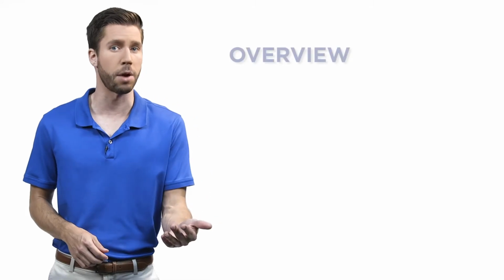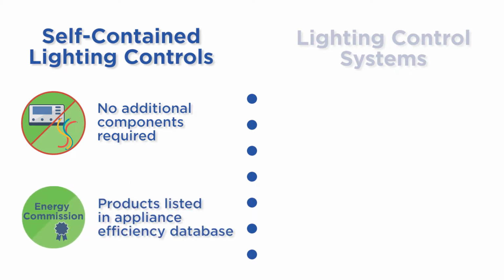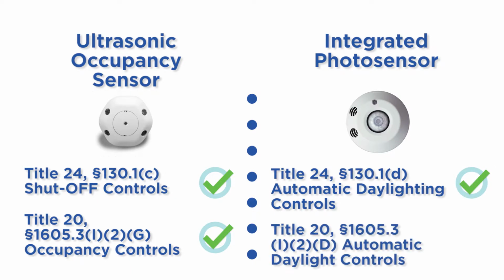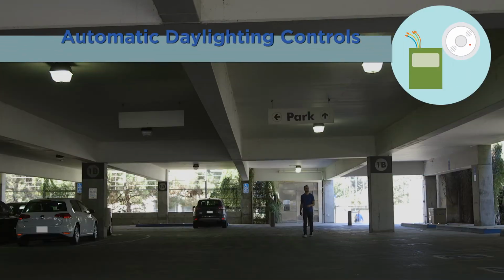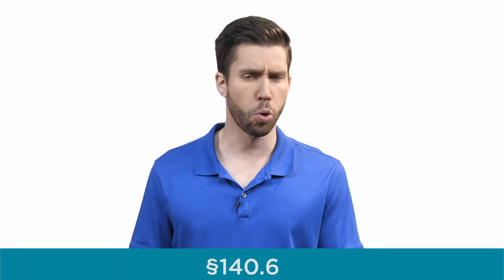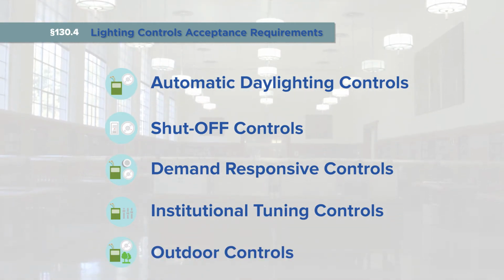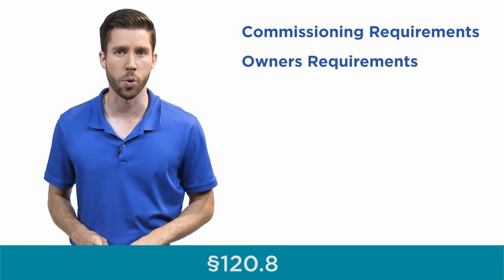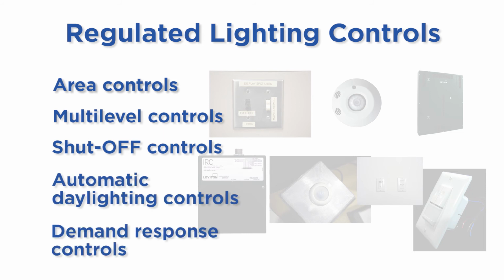Indoor Controls Technologies & Requirements - Module 1: Introduction to Lighting Control Systems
Lighting controls and equipment installed in California nonresidential buildings must comply with the applicable requirements in §110.9 and §130.1 of the 2016 Energy Standards. Requirements apply to nonresidential, high rise residential, hotel and motel buildings. These standards also reference device-specific requirements contained in Section 1605.3 of the Appliance Efficiency Regulations. Module 1 discusses these general compliance requirements for lighting control devices and systems.

Sensors and controls can achieve significant energy savings by automatically adjusting lighting based on time of day, available task needs, daylight, occupancy, and electricity supply or cost. The Lighting Control Systems Video Series provides an overview of available control strategies and how to integrate them into a space to meet and exceed code.

This series provides an overview of the 2016 Energy Standards requirements for lighting controls. Topics covered will include an technology-specific requirements, AT requirements, mandatory and prescriptive requirements for indoor and outdoor lighting controls, and relevant forms and tables related to lighting control systems. These videos will also highlight and explain changes from the 2013 Energy Standards that pertain to lighting controls.

Also mentioned:
Title 24 part 6
Title 20
110.9
130.0
130.1(c)
130.2
140.6(a)